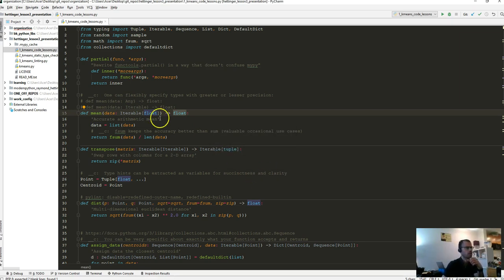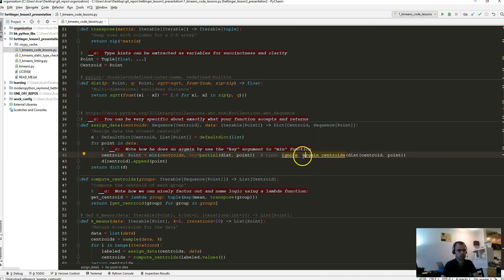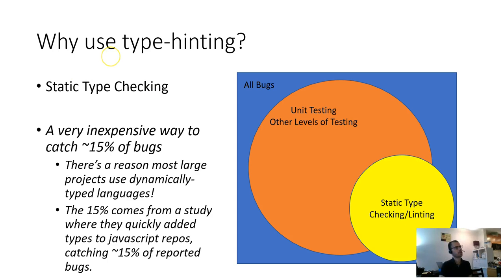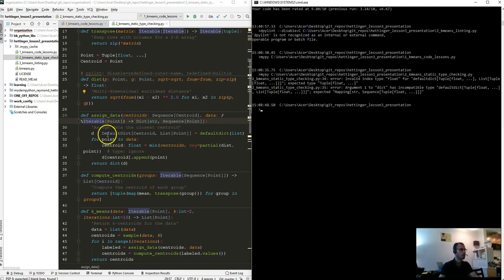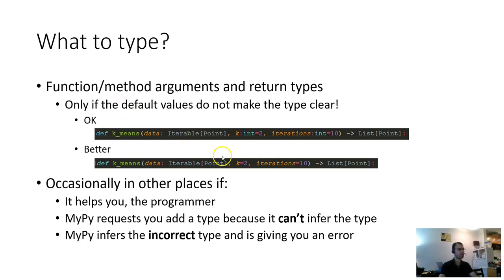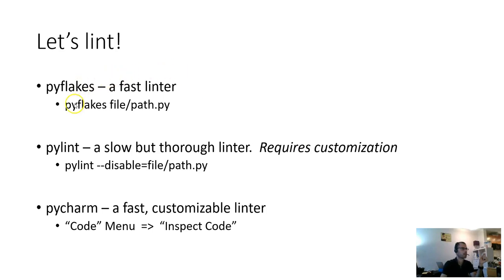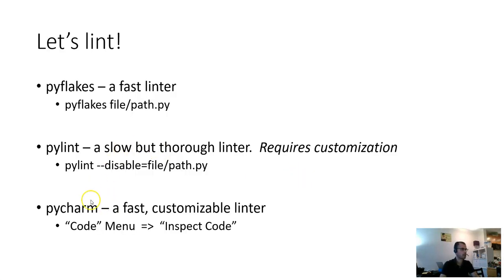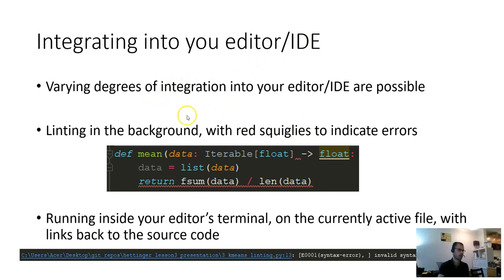2019 02 20 hetting improving reliability mypy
Lesson 3: Improving Reliability with MyPy and Type Hinting

Based on Raymond Hettinger’s course “Modern Python LiveLessons: Big Ideas and Little Code in Python”